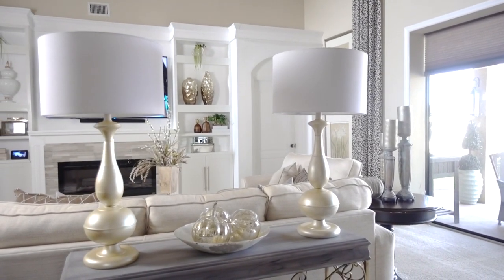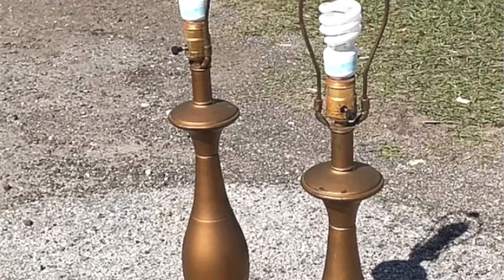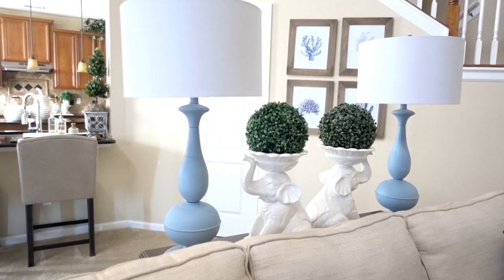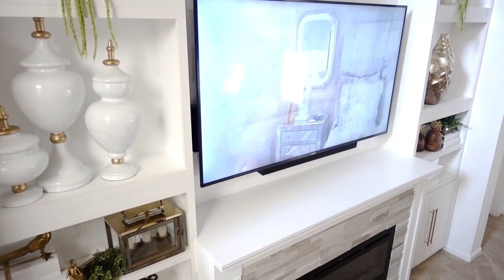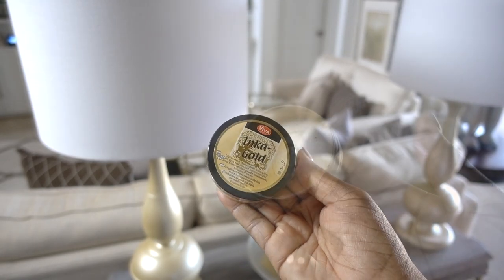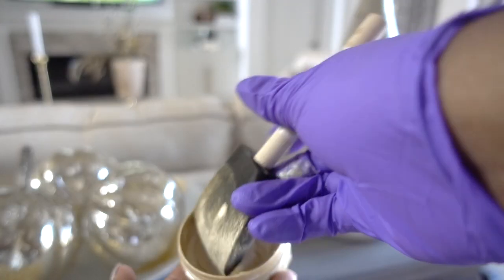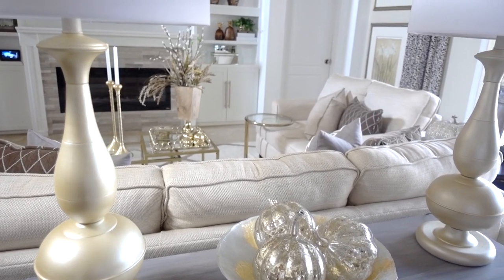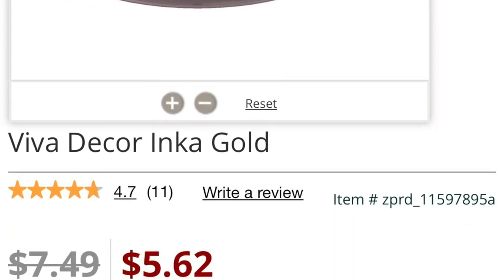DIY Lamp Makeover | Using NO Spray Paint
The color I used on the lamps that was shown is called ''Old Silver'' item #11598059

Do you have an old lamp that's looking dated? Before you toss it out. I have a quick DIY ''Lamp Makeover'' and I'm not using NO spray paint. Enjoy my darlings...